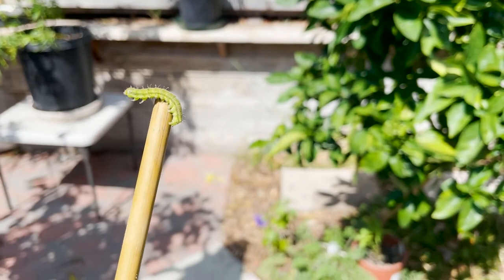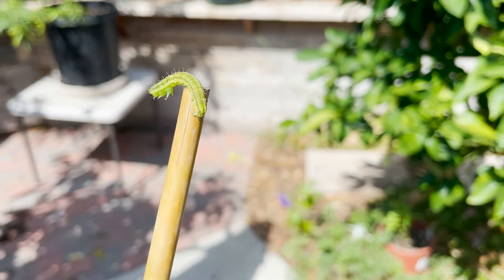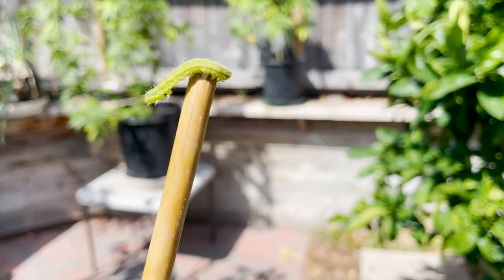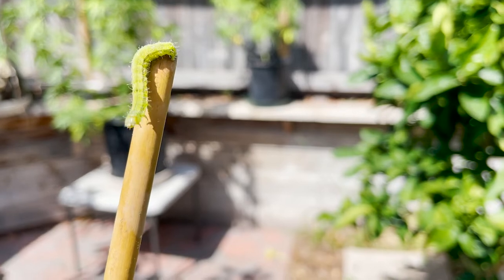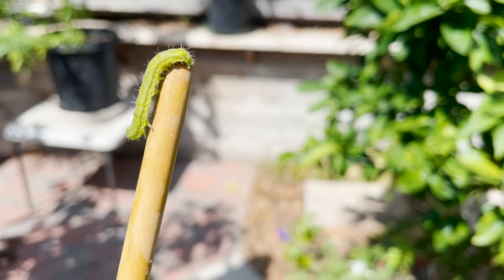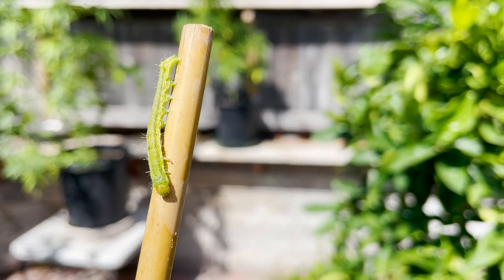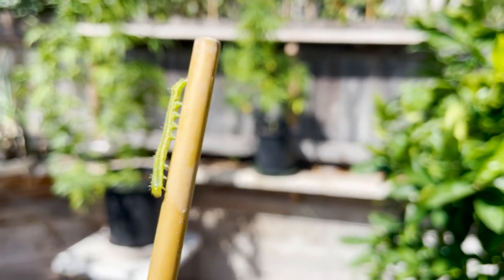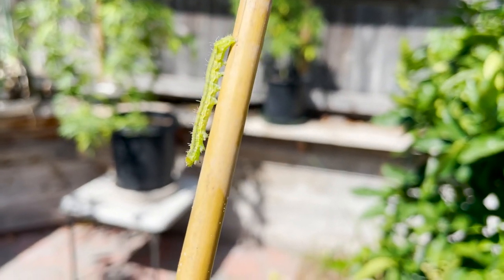Budworm eating your Flower Buds must be removed to stop damage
On this episode.   I discover this big caterpillar otherwise known as a Budworm.   It comes from a type of butterfly which lays its larvae on your plants and as they grow bigger they consume your plants from the inside out.   The come out at night but during the day they hide.    Be sure you search your plants and flowers well to pick them off one by one.   It takes time but must be done if you want to stop the damage.    Often times bug sprays or pest control sprays don't always kill them.    You must manually remove them.

BT Caterpillar killer